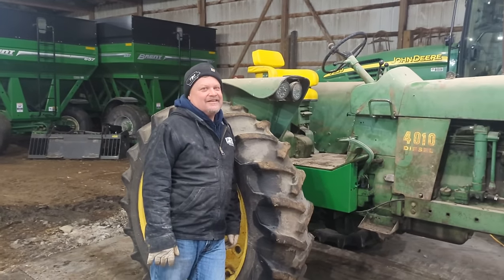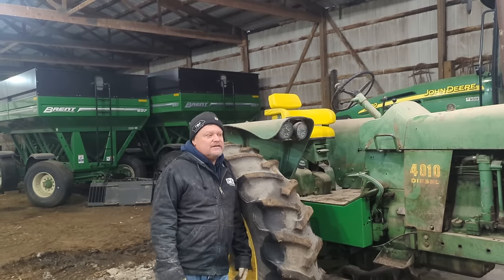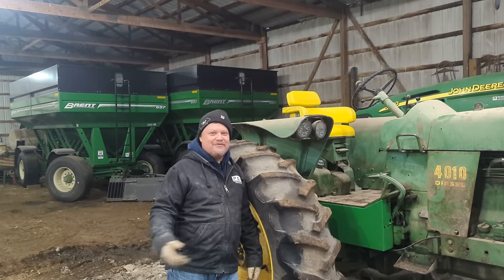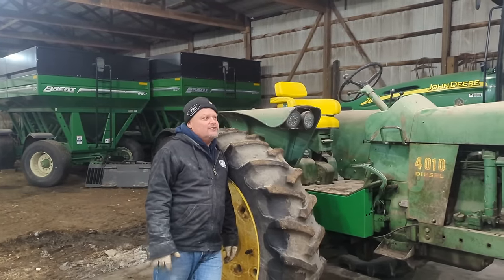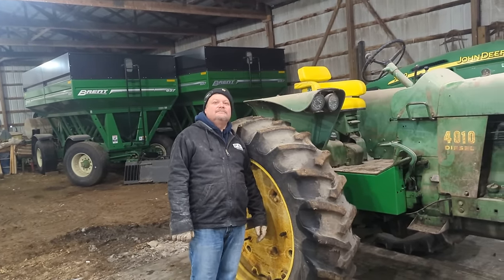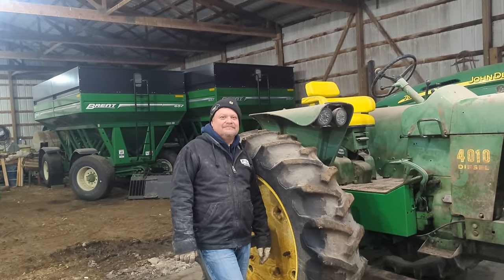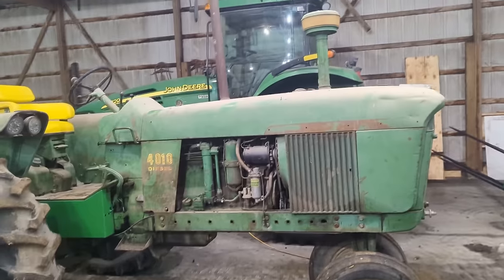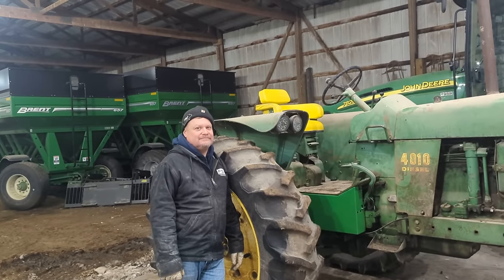The story of a this'll do tractor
Tork Whistler's John Deere 4010 diesel